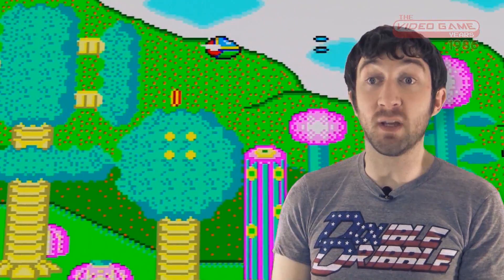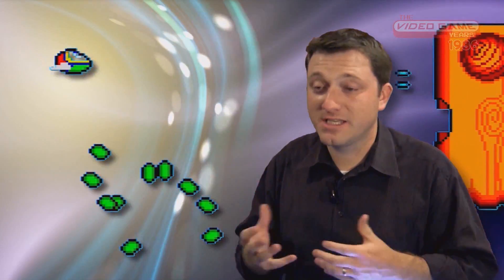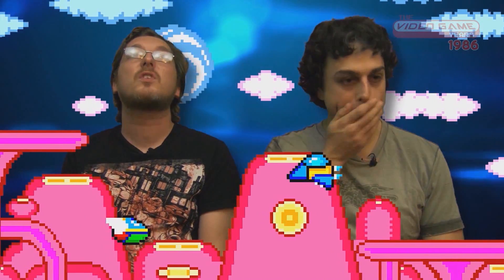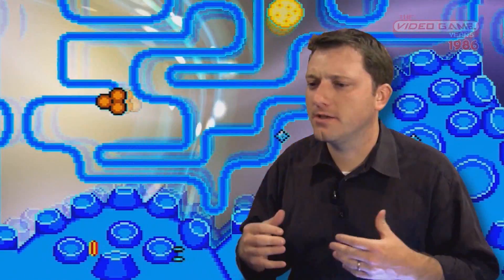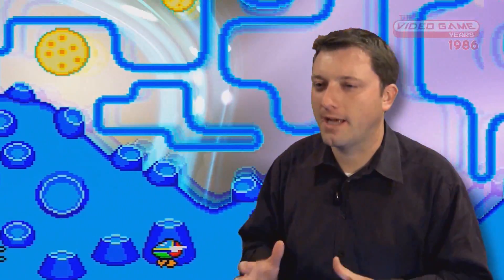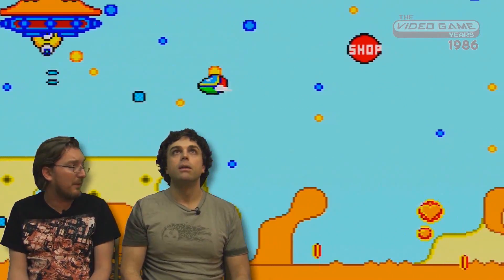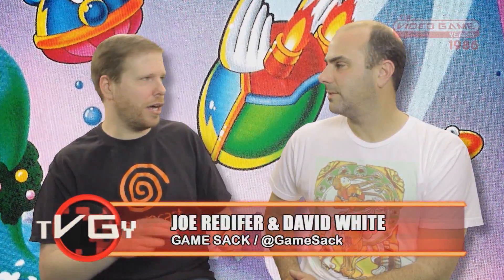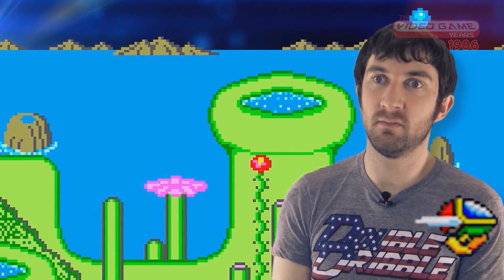Fantasy Zone (Sega Master System) - Video Game Years 1986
A look at Fantasy Zone, the "cute 'em up" released on the Sega Master System in 1986.
✅ Full episodes now on Amazon Prime!
Join Pat the NES Punk, James Rolfe, Pro Jared, and others as we talk about great games!
Fantasy Zone is an arcade game released by Sega internationally on March 28, 1986, and is the first Fantasy Zone series. It was later ported to a wide variety of consoles, including the Sega Master System. The player controls a sentient spaceship named Opa-Opa who fights an enemy invasion in the titular group of planets. The game contains a number of features atypical of the traditional scrolling shooter. The main character, Opa-Opa, is sometimes referred to as Sega's first mascot character. The game design and main character had many similarities to the earlier TwinBee, and together the games are credited with the creation of the "cute 'em up" subgenre. Numerous sequels were made over the years.